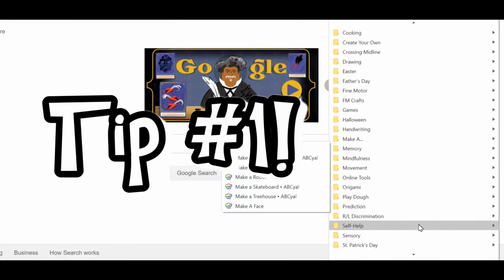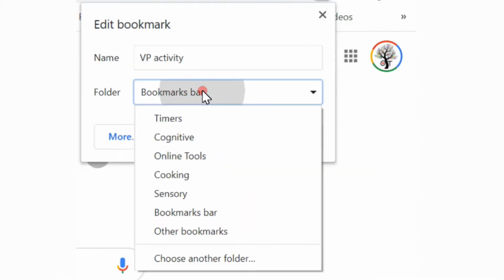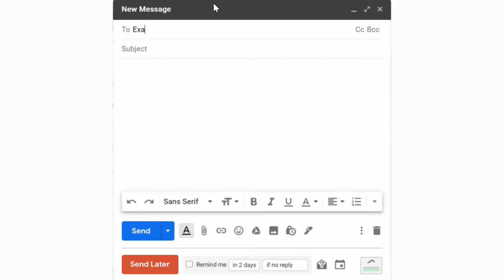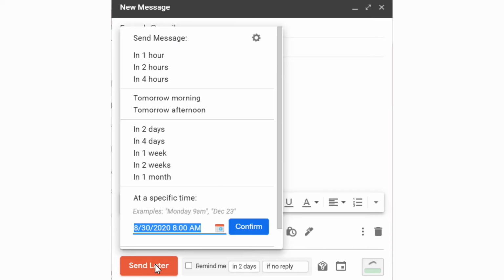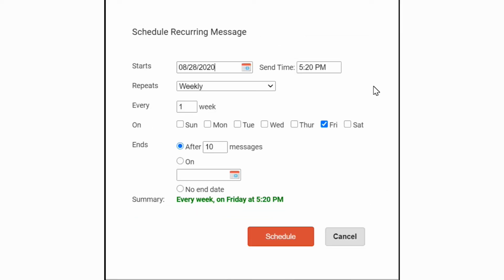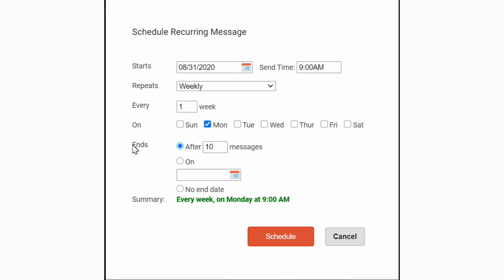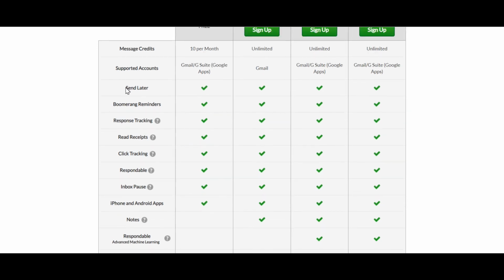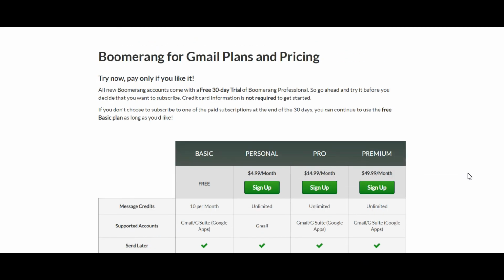Teletherapy Tips: Video #1 (Bookmarks, Boomerang, and Virtual Backgrounds!)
The following topics are discussed in this video:

1. Use of bookmarks to organize online games/tools
2. Boomerang for Gmail: to automatically send recurring or scheduled email messages
3. Use of virtual backgrounds

Intro: (0:00)
Bookmarks: (0:21)
Boomerang for Gmail: (0:59)
Virtual Backgrounds: (3:51)